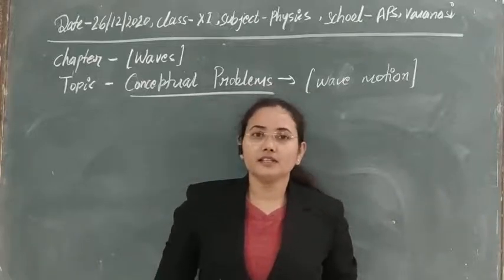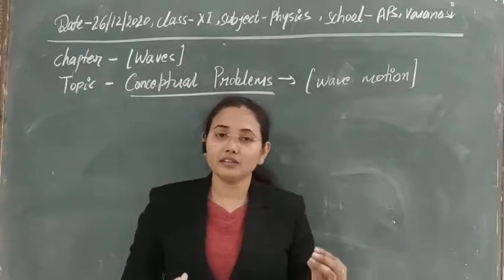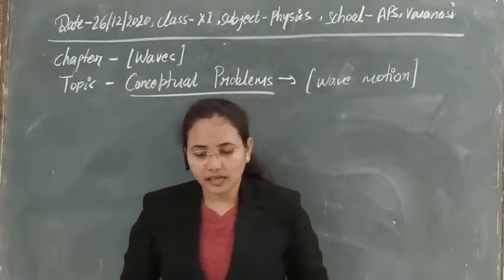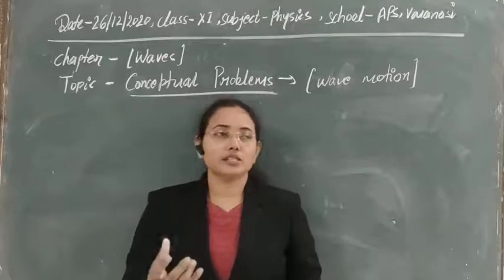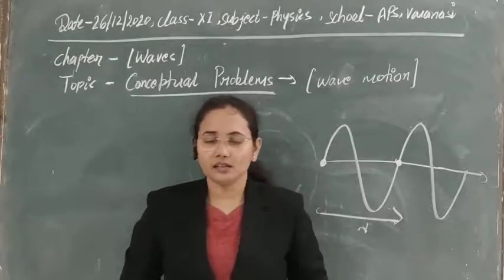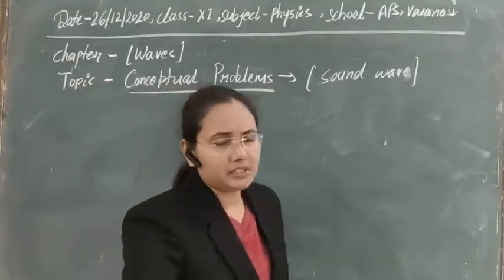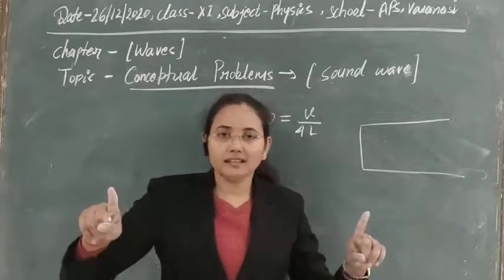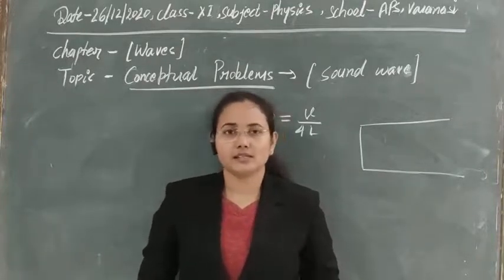Class XI physics 26-12-2020 by Ankita Verma, waves. Phy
Class XI physics 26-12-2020 by Ankita Verma, conceptual problems